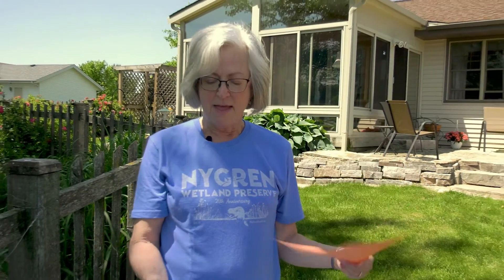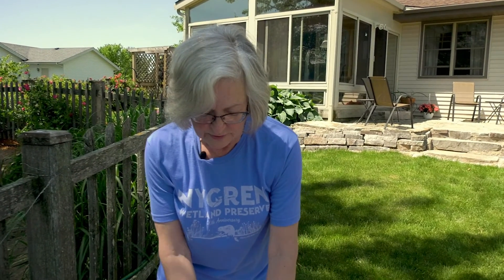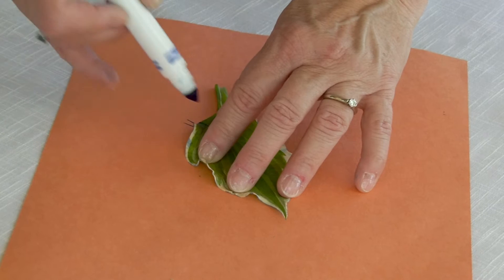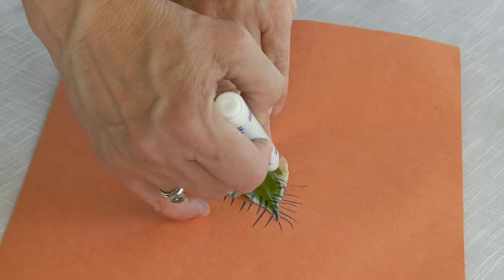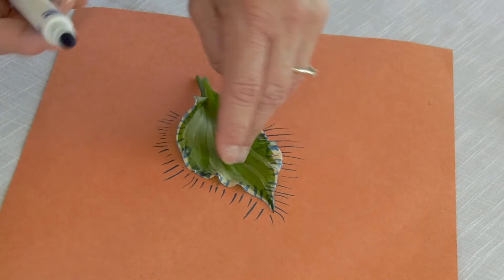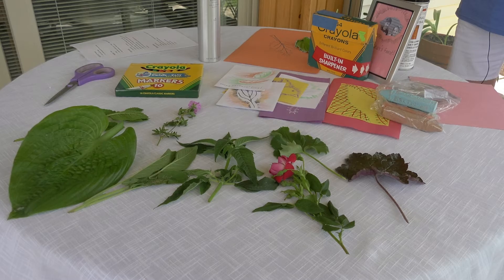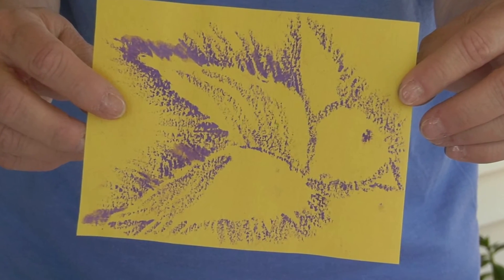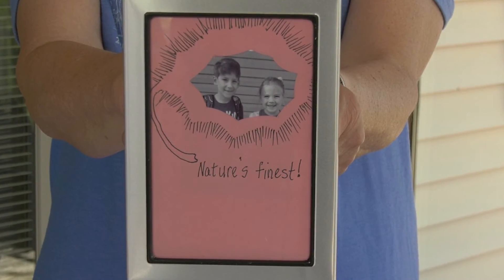Leaf Lift-off! An Art Activity.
This video is part of NLI's Family Nature Adventures event, an outdoor summer adventure series where you watch a video and do a suggested activity in your backyard, nearby park or preserve. Kids can earn a Junior Naturalist badge. Click on the website link above to find the activity information. Thank you to Pam Shaver for hosting this creative learning video. Pam is on the NLI Marketing & Membership Committee.